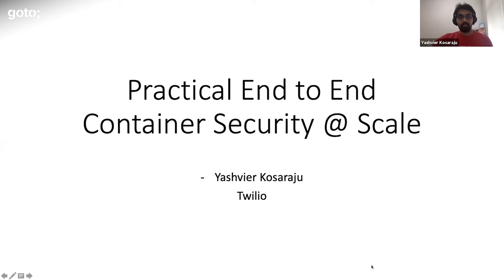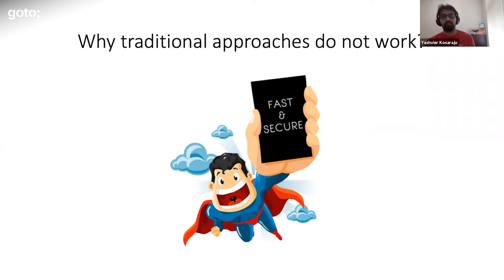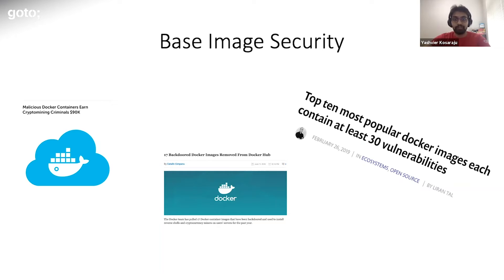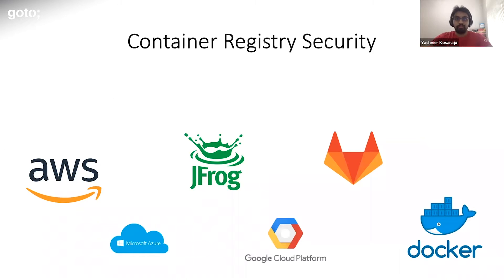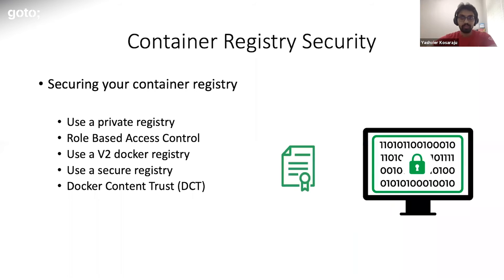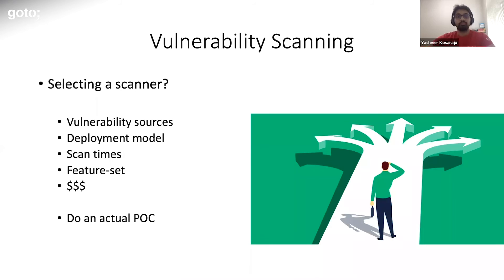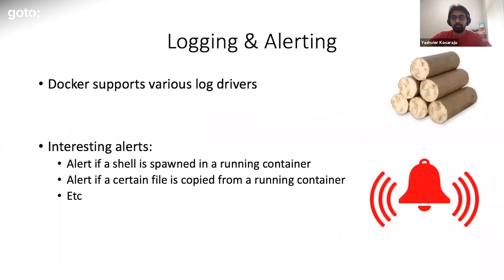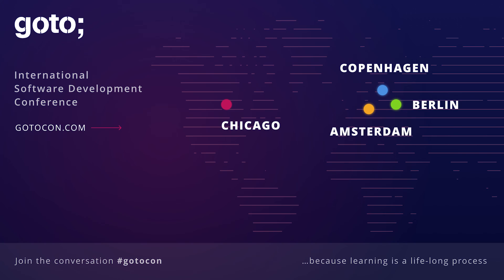Practical End-to-End Container Security at Scale • Yashvier Kosaraju • GOTO 2020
Yashvier Kosaraju - Product Security Expert at Twilio Inc.

ABSTRACT
Deploying containers using Kubernetes has become the new defacto deployment standard most companies are turning towards. Developing with containers is very different from traditional development practices and so is securing these containers & deployments. Traditional approaches of security do not scale well with the high paced container world. Automation and CI-CD integrations are more effective ways of keeping your containers secure without slowing your development practices.
In this talk we will look at different security checks you can place at various points within your SDLC [...]

TIMECODES
00:00 Intro
00:44 Agenda
01:16 Why?
01:41 What does practical security mean?
02:29 Why do traditional approaches not work?
03:20 Container pipeline
04:20 Securing container pipeline
04:43 Base image security
07:35 Container registry security
10:33 Vulnerability scanning
13:21 Docker Daemon security
14:05 Docker runtime security
14:34 Docker CIS benchmark
15:03 Kubernetes CIS benchmark
15:12 Logging & alterting
15:43 Realtime alerting in containers
15:58 Issues at scale
17:22 Helpful resources

RECOMMENDED BOOKS
Wilson & Hingnikar • Demystifying OAuth 2.0, OpenID Connect, and SAML 2.0 •